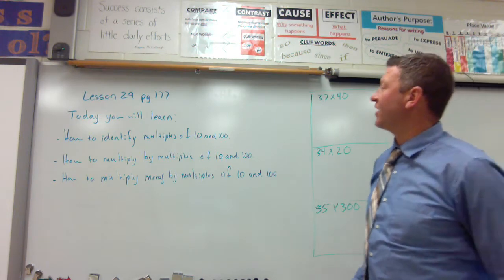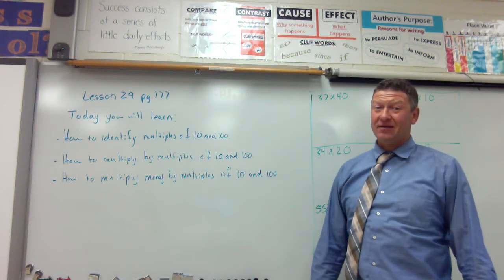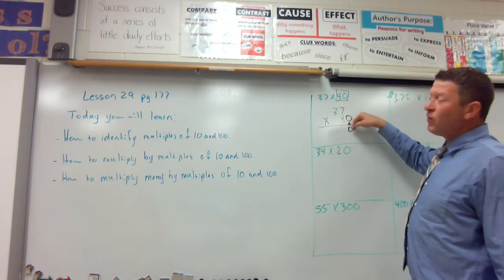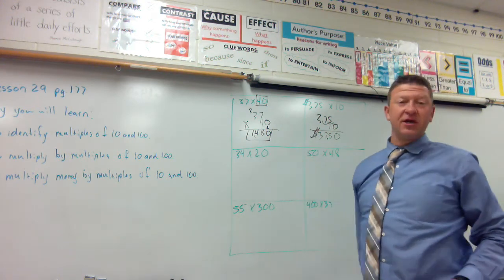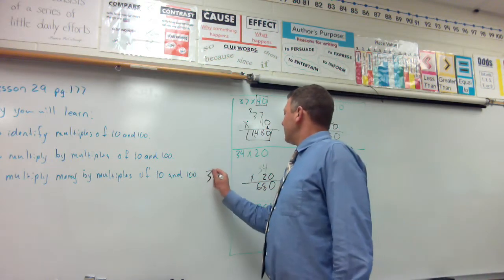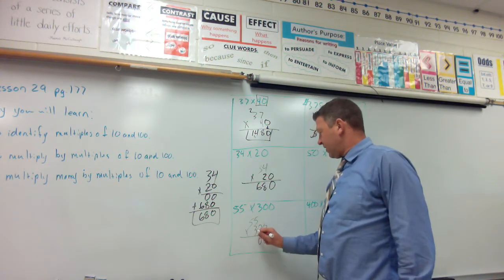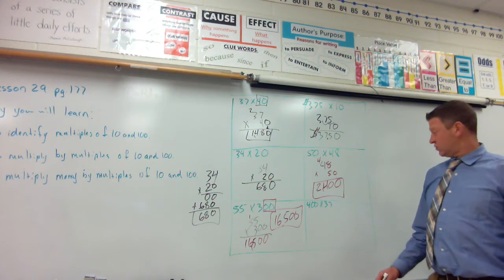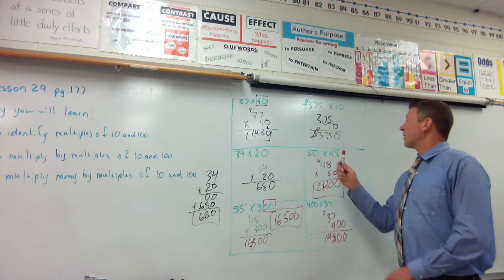Math Lesson 29 Monday